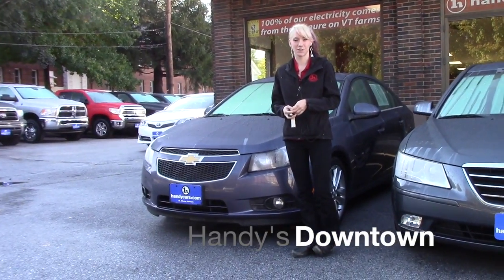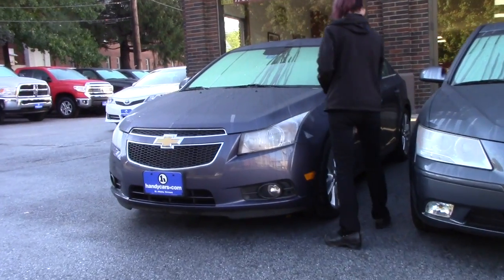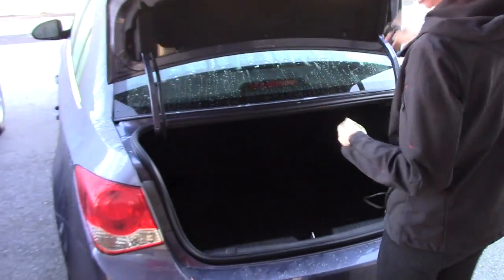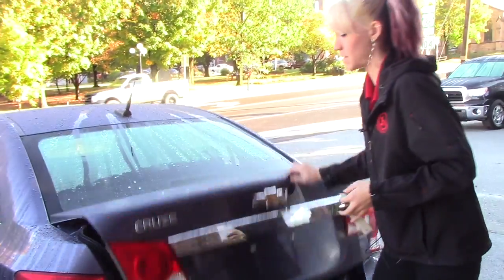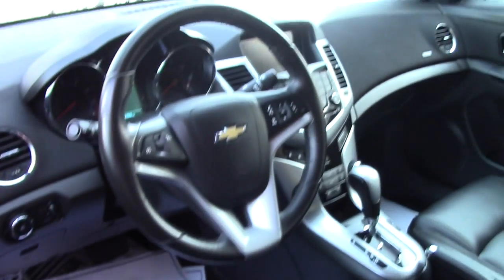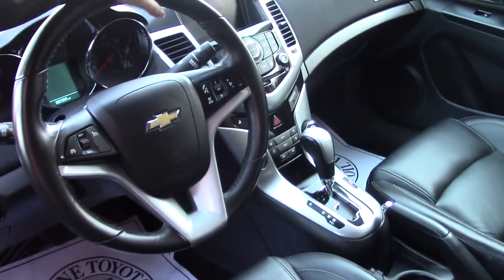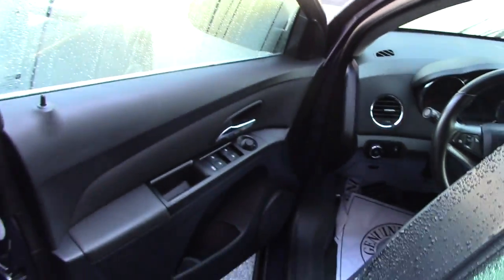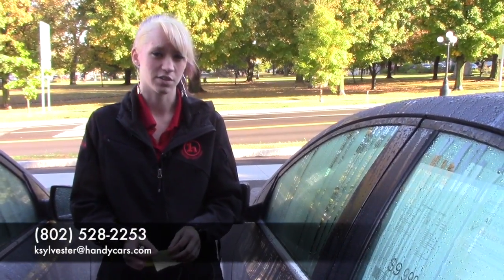2013 Chevrolet Cruze for Natalie from Katelynn at Handy's Downtown